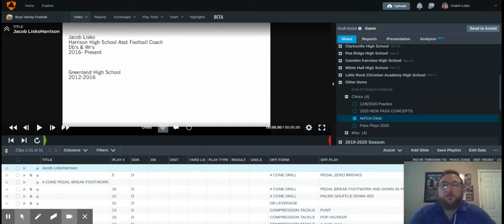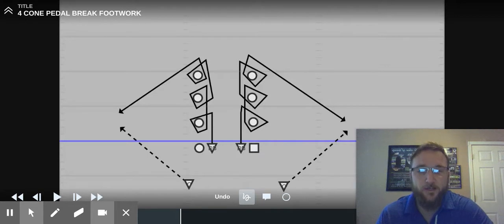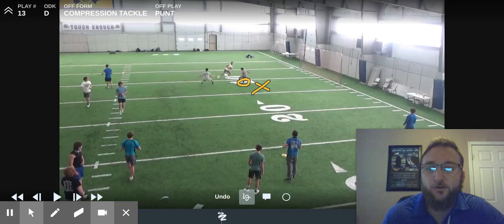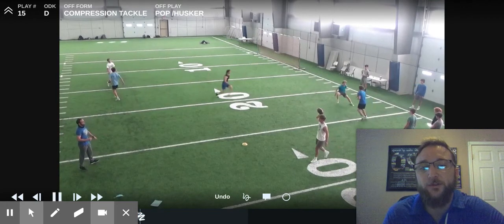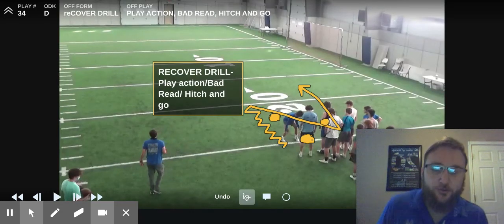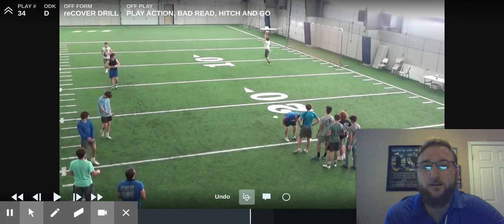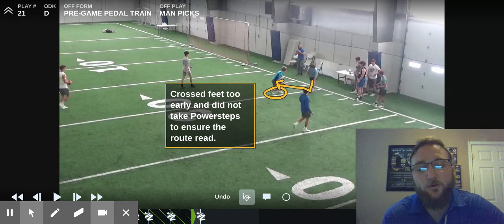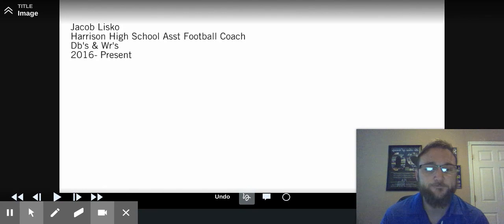Skills & Drills: DB Play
Jacob Lisko, Asst. Coach Harrison HS